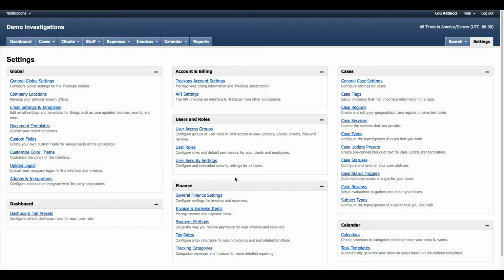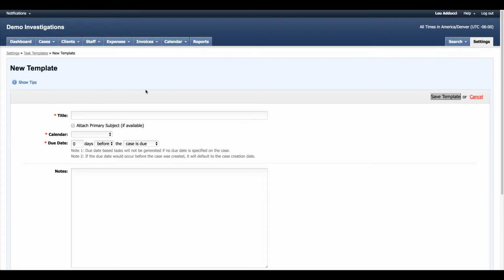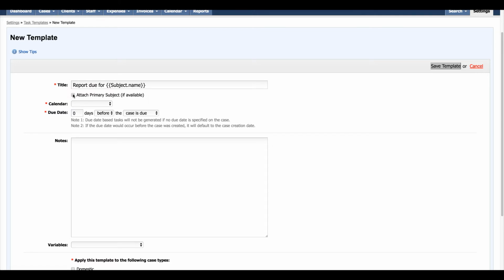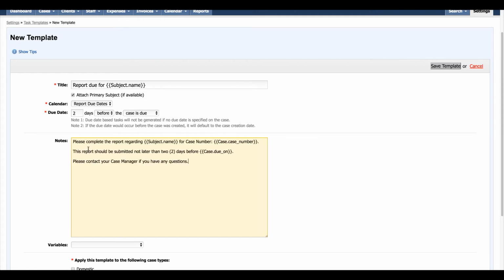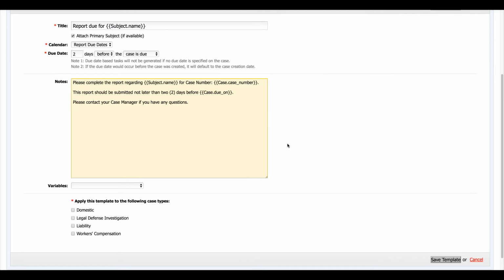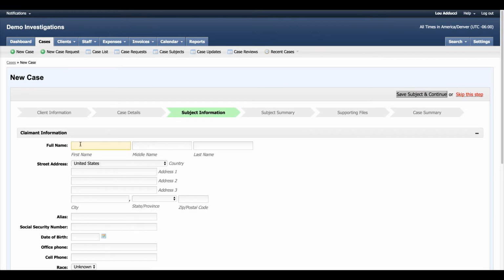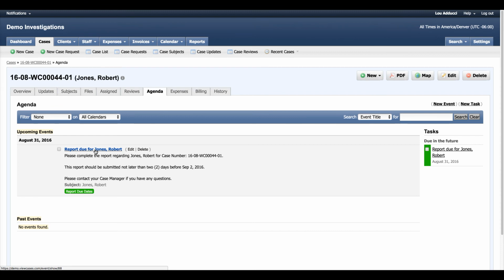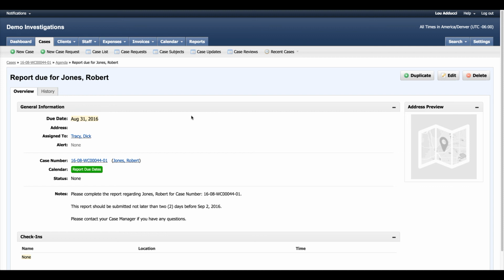Trackops: Task Templates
Configuring Task Templates

For many types of cases, the workflow is very predictable, meaning that the same tasks need to be completed on every case. For situations like this, Trackops offers the concept of Task Templates.

Configuring-Task-Templates